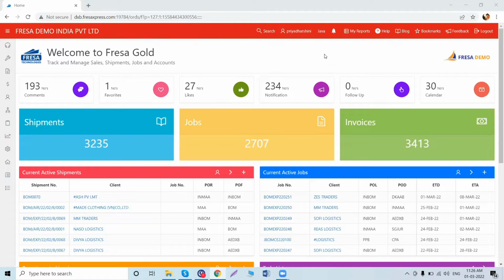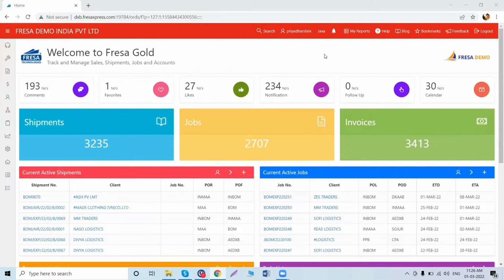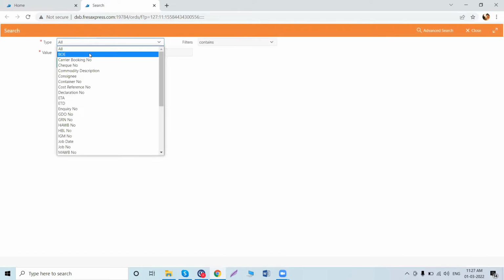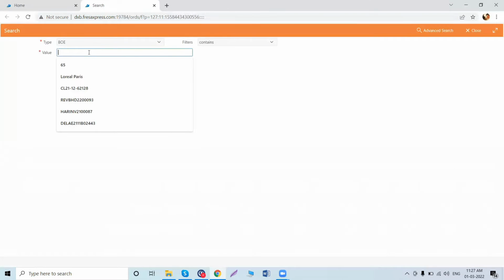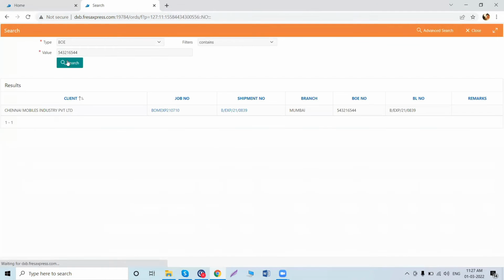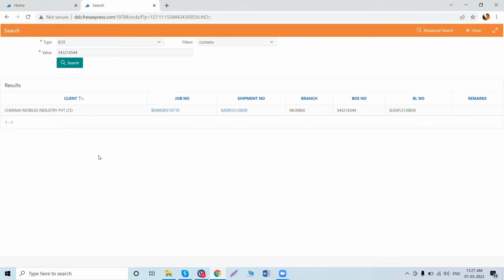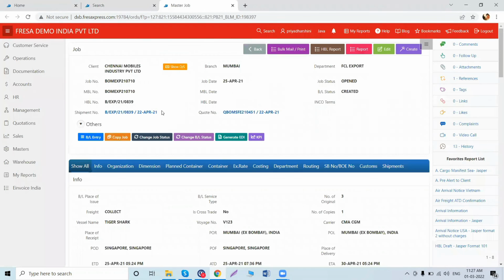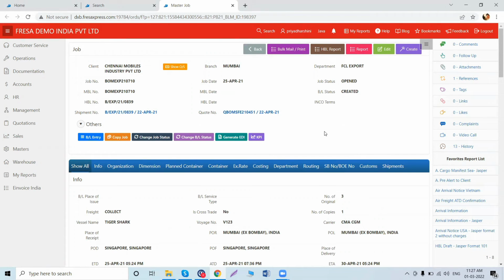How to Search for a Shipment or Job by BOE Number using Quick Search Option in Fresa Application